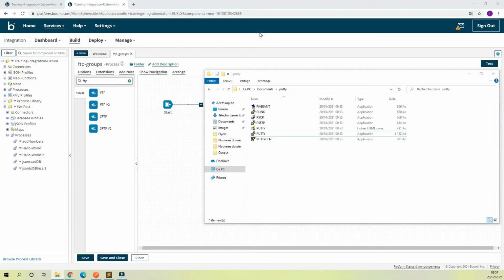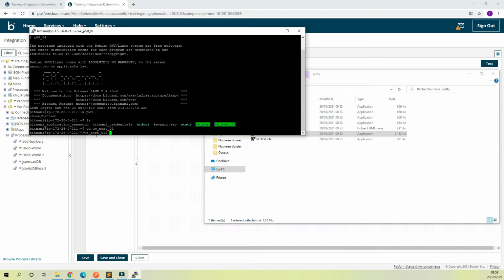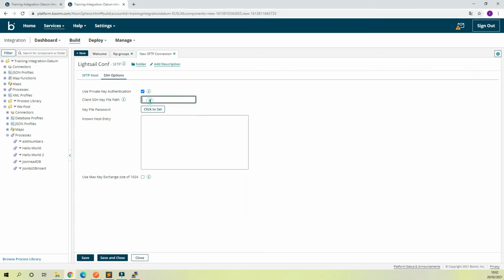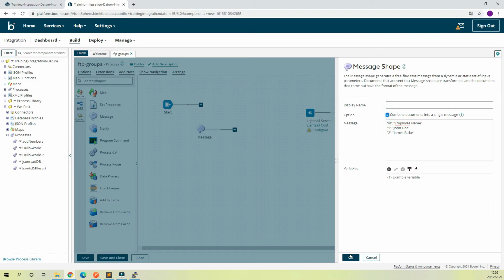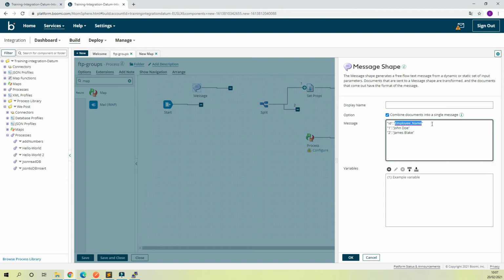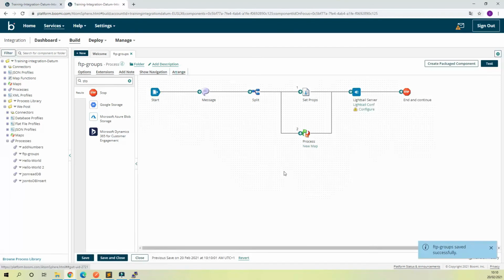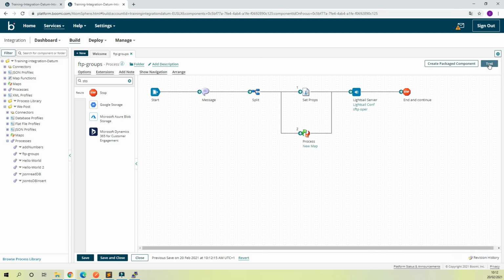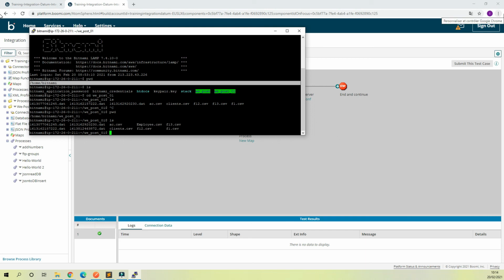Session 12 Understanding Secured FTP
Connection to an SFTP Server